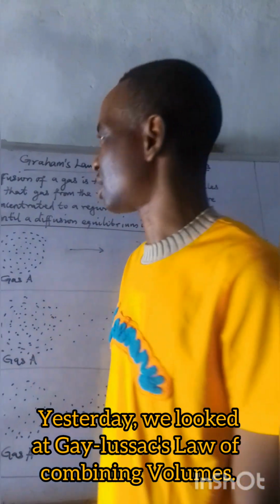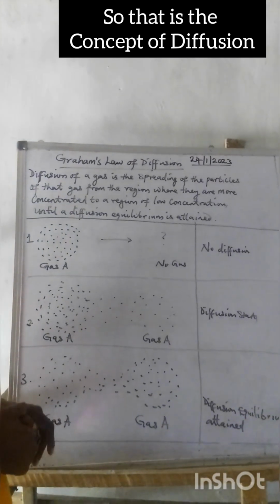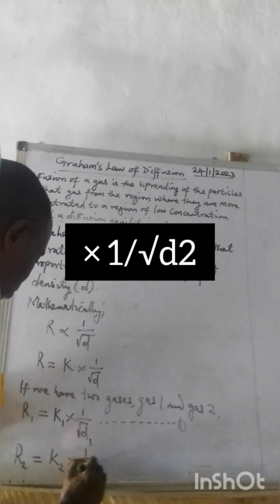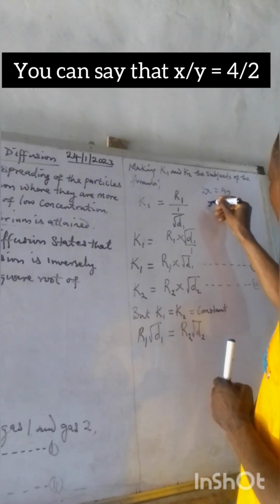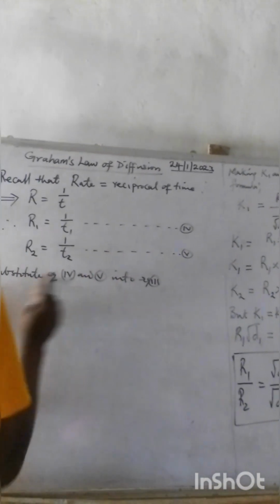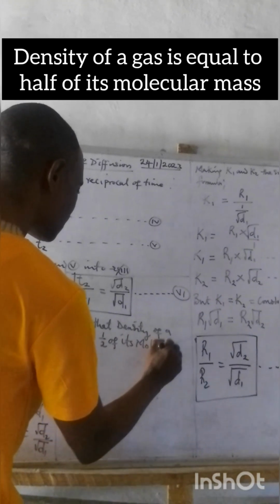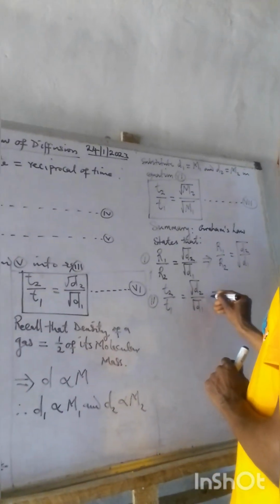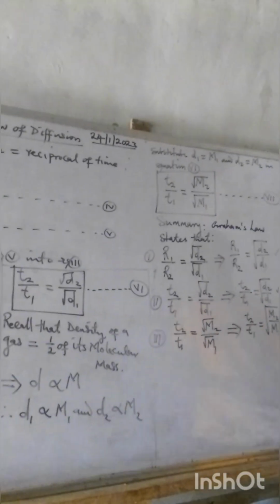Derivation of Graham's Law of Diffusion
There are different Formulae representing Graham's Law. see how they're derived.